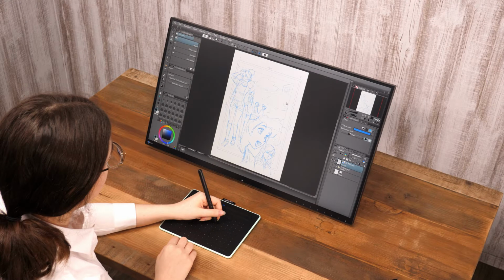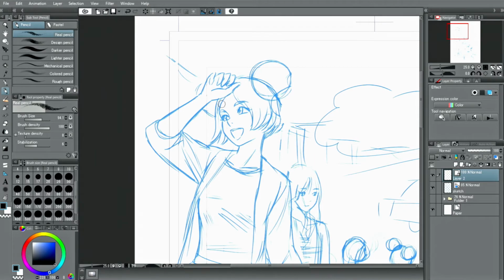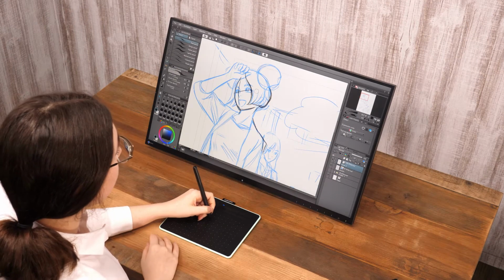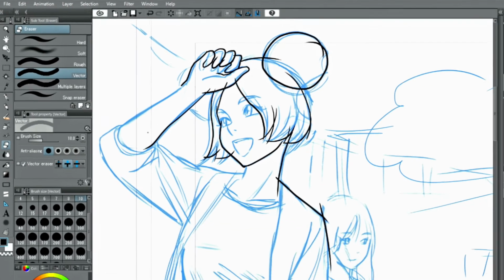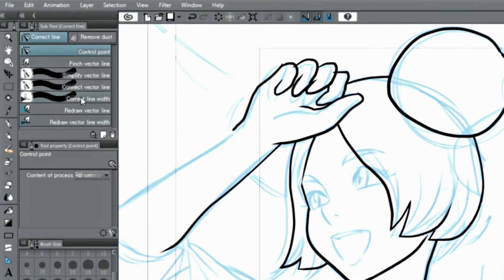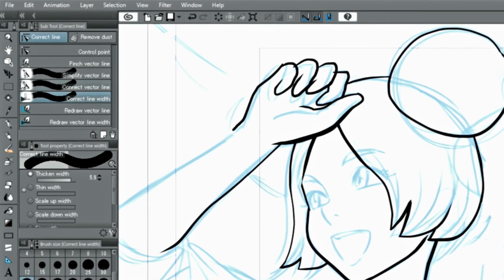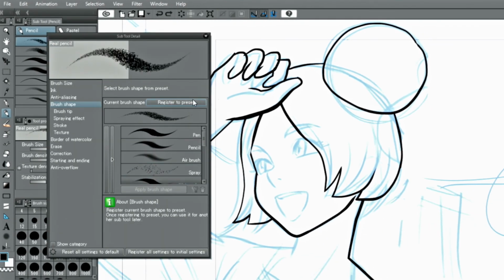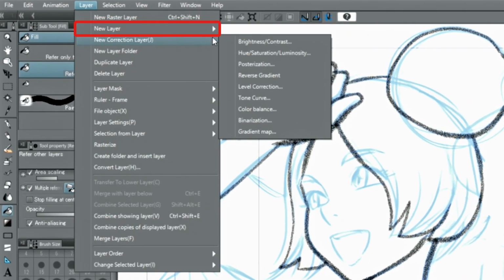ClipStudio Paint教學影片：5-4 常用功能：向量繪圖